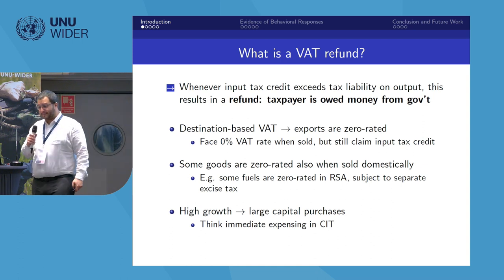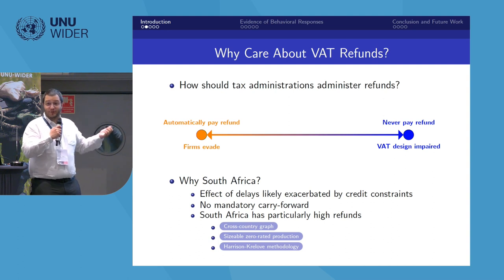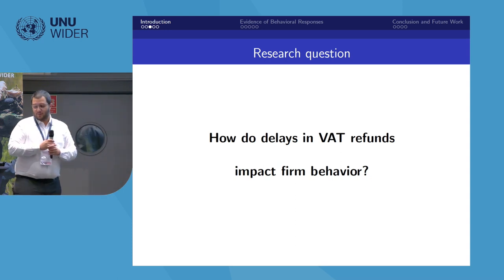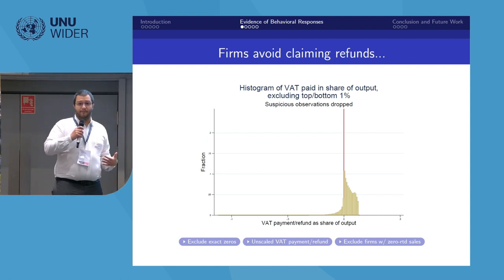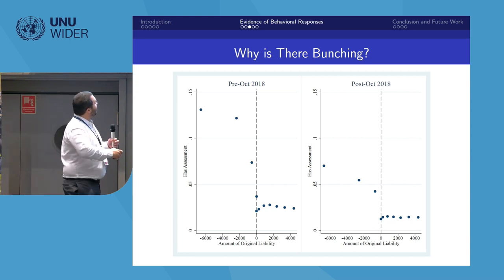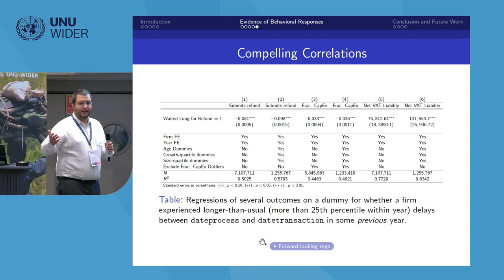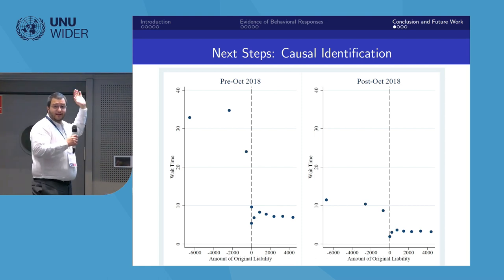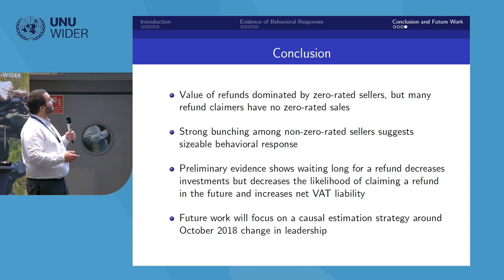5.2 Tax system design and tax revenue collection in South Africa - Giacomo Brusco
South Africa is known as one of the most unequal countries in the world; where for example, the top 10% of the population spent 7.9 times more than the bottom 40% in 2015 (Stats SA, 2020). Effective tax policies have been regarded as one of the possible solutions to reduce the income gaps between the rich and poor households in the country. In this session, three papers will be presented. The main goal of the session is to showcase some of the tax policies and their implications on fair tax collections that can finance social protection and improve transparency and firms’ competitiveness in South Africa.